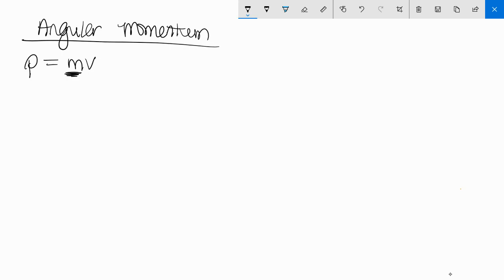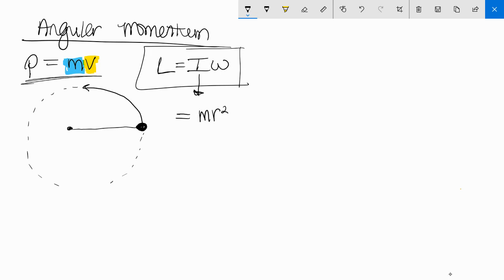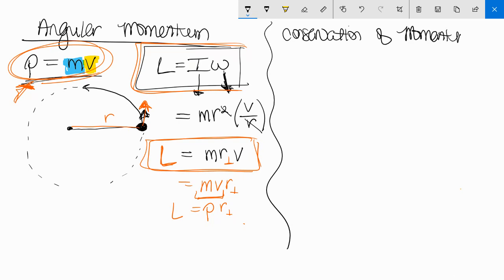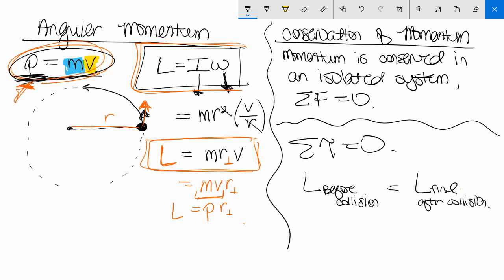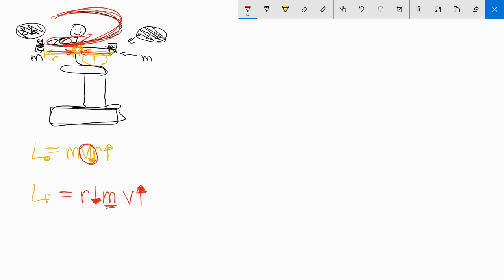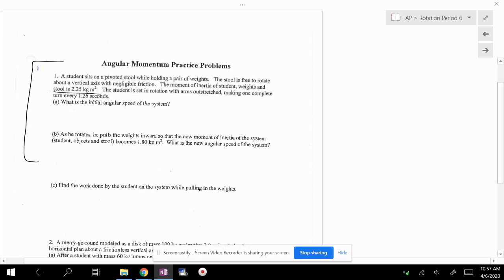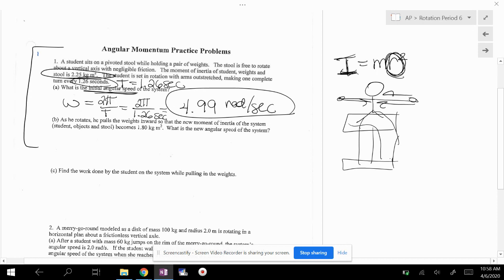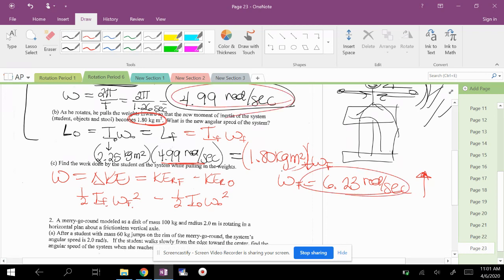Angular Momentum Intro